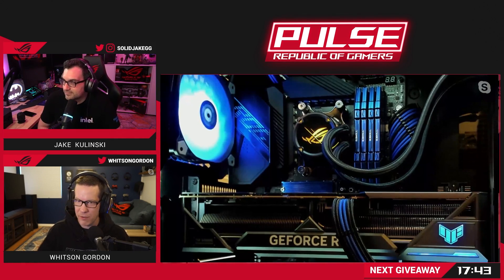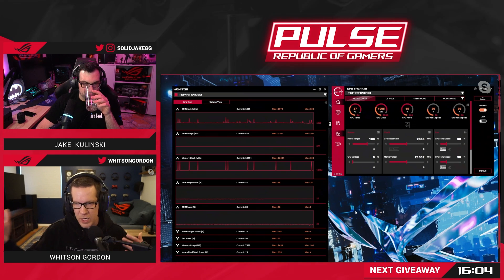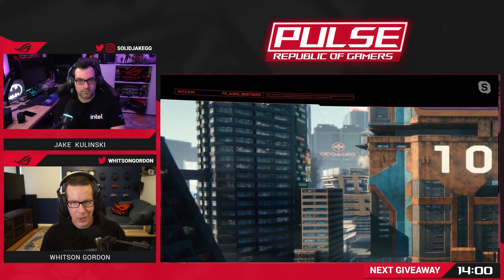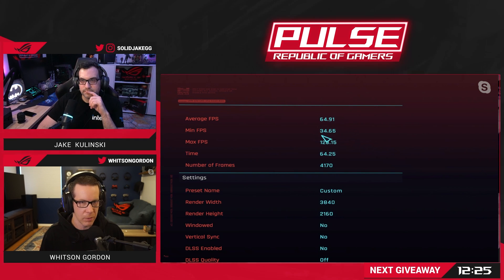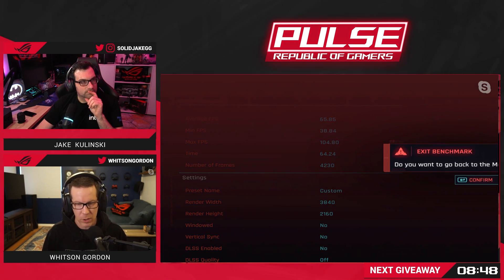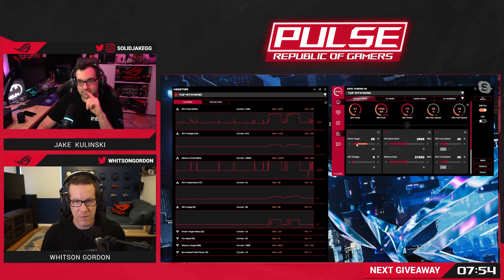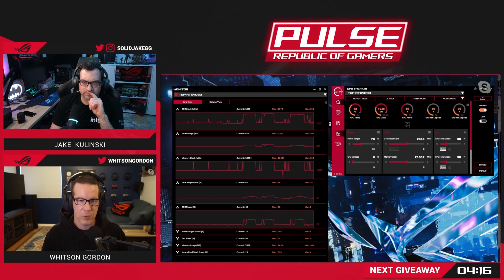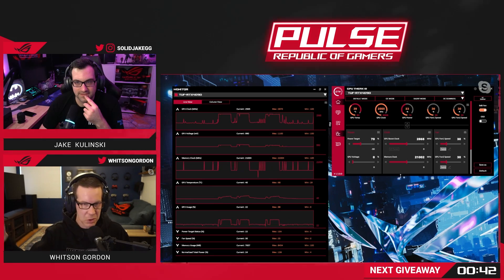The easy way to tweak RTX 4090 performance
Jake and Whitson make the most of the new RTX 4090 with GPU Tweak III.